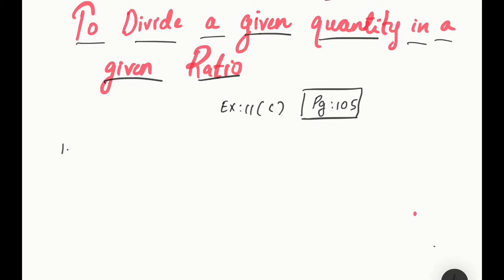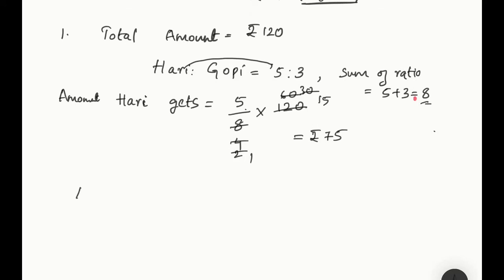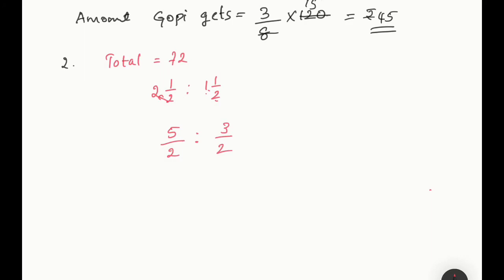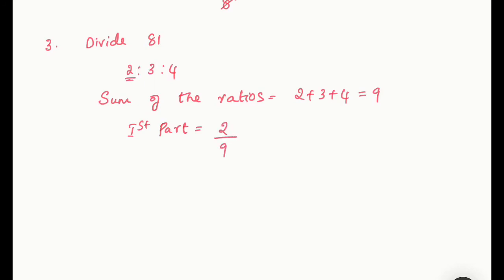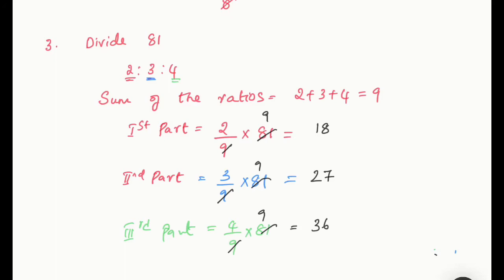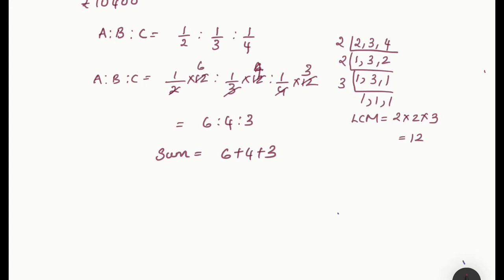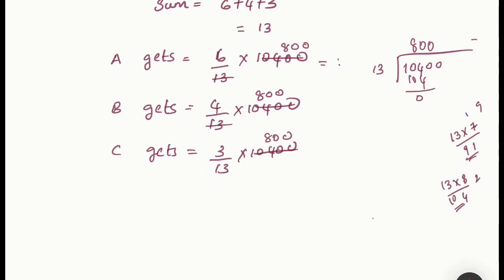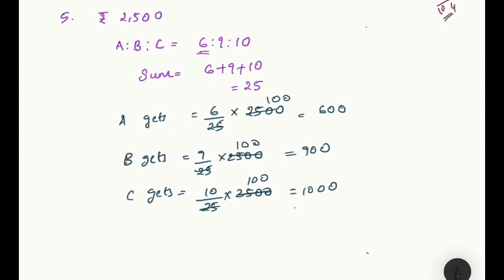Ratio Part_6